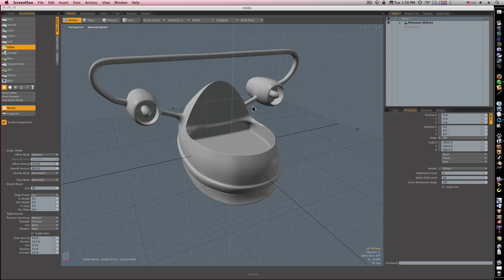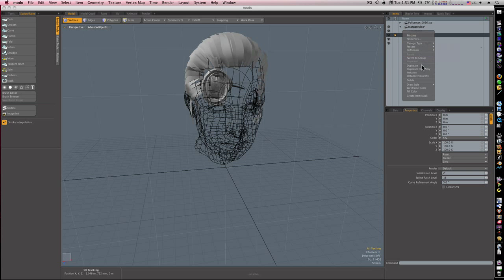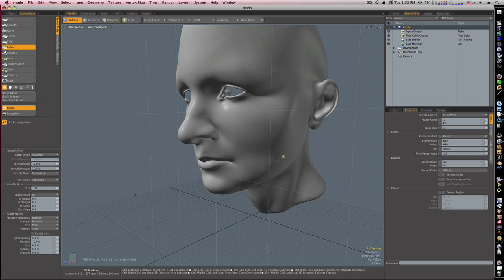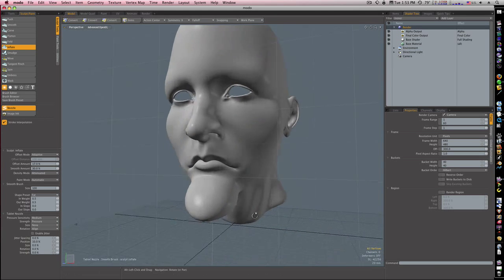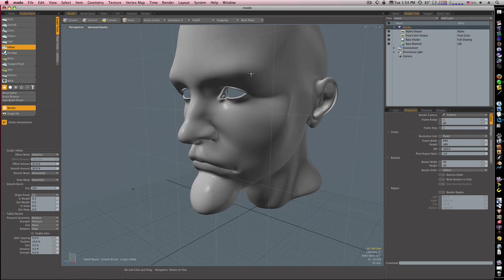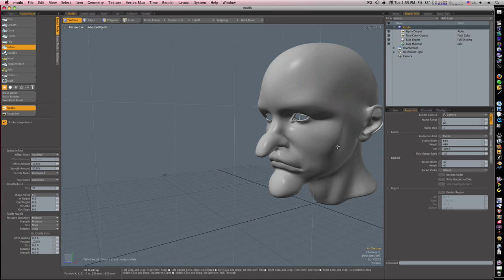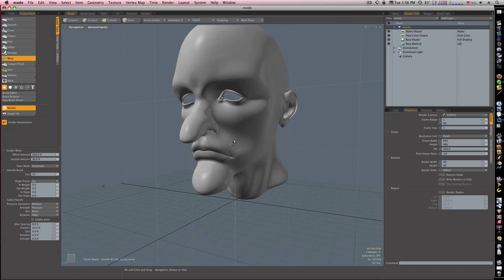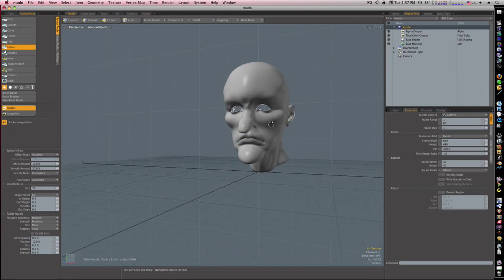3D Sculpting in Modo 302 - "The Head" Part 1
Check them out. This is only a fraction of whats included in the tral training. Here I do it in my own style and in my own way. Here we are gonna start a 2 or 3 part seies on sculpting and modeling. We will sculpt out a face froma base mesh then add goggles and a helmet.